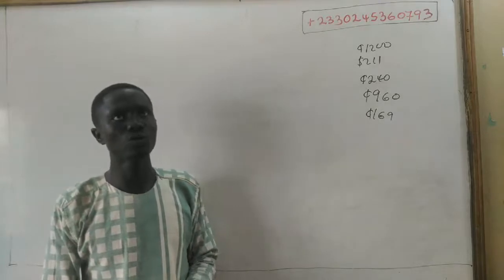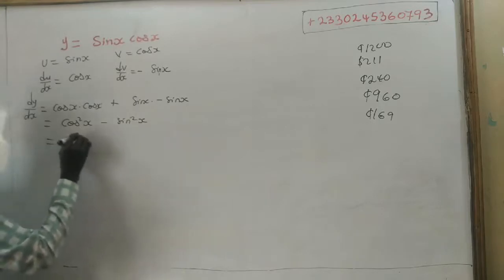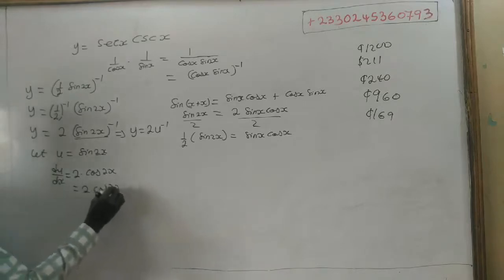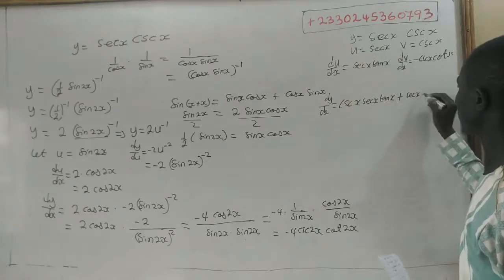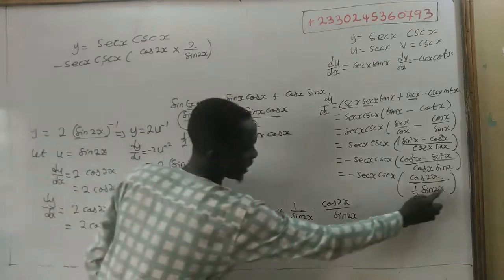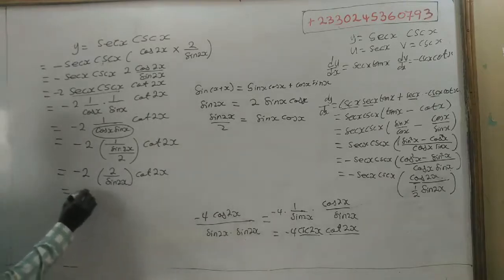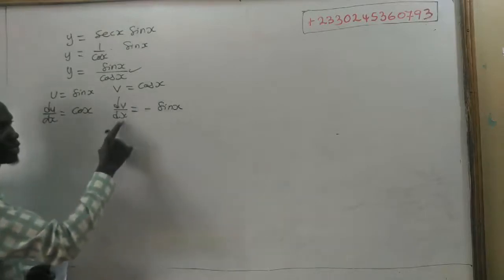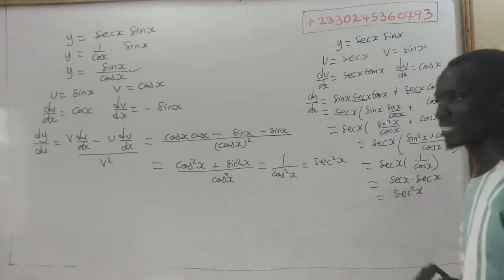Tricks for differentiating trigonometric functions. Chain Rule, product rule/quotient rule?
In this lesson I have explained in details how to differentiate Trigonometric functions using basic Trigonometric identities and basic tricks. A given trigonometric function can be differentiated using the Chain Rule, product rule and or the product rule for differentiation. Before you differentiate any trigonometric function, first check to see if it can be simplified by using the trigonometry identies. If the function can be simplified then simplify it and use the appropriate rule to differentiate it. If you can differentiate it without simplifying it, you can differentiate it straight forward by using the appropriate method or rule.